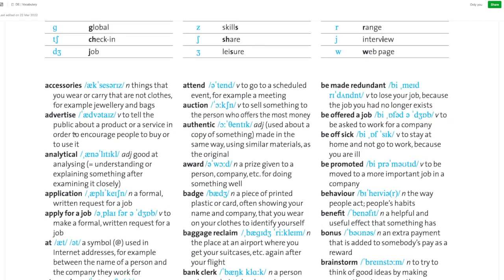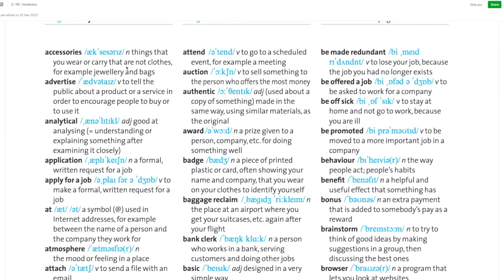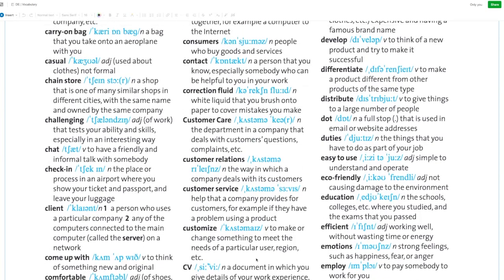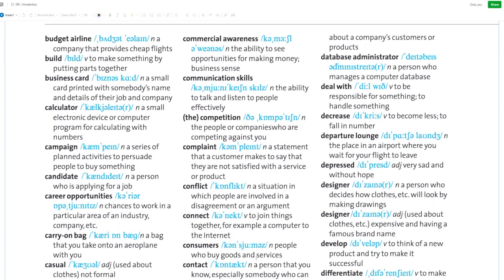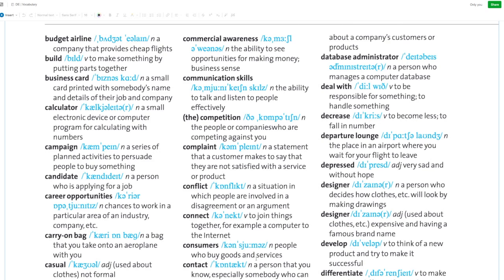Destination English - Commerce Vocabulary (Workshop)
A series of short videos to guide you on your way to fluency in English.
I have taken all my experience in 20 years of teaching English to bring you the most direct way of achieving your goals with confidence and conviction.

Zack Qureshi I English Language Consultant Destination English "The key to your future"
Skype ID: Redeyezack

We also represent a number of English language schools in Brighton & London, UK. Our services include FREE advice and enrolment counselling to help you choose your school and complete your application. You do not have to do anything, except make your decision to study English in London or Brighton, UK. We will do everything to secure a place for you.